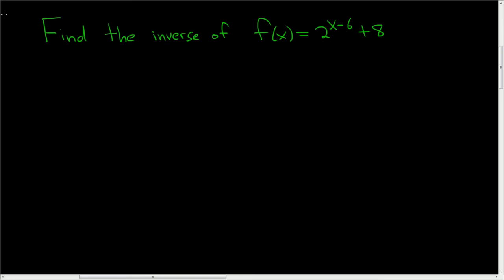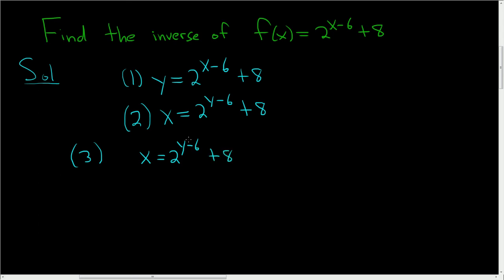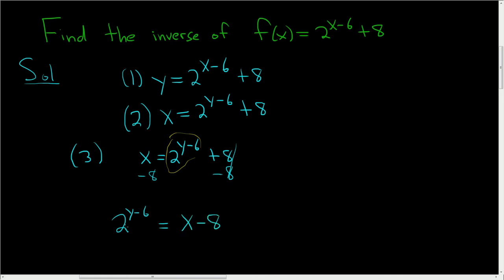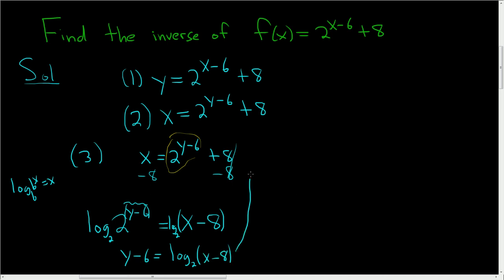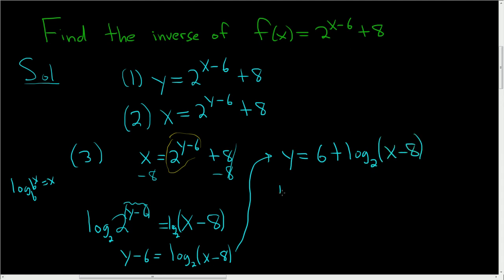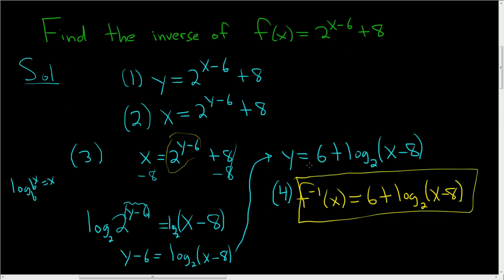Inverse of Exponential Function f(x) = 2^(x - 6) + 8